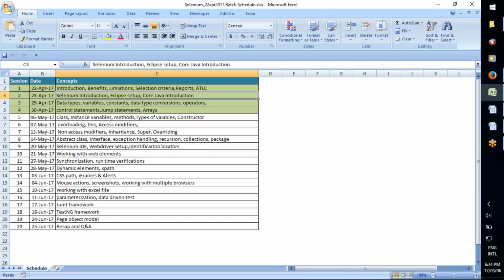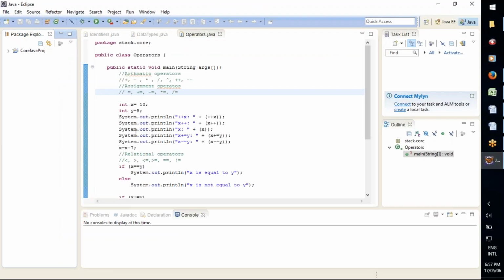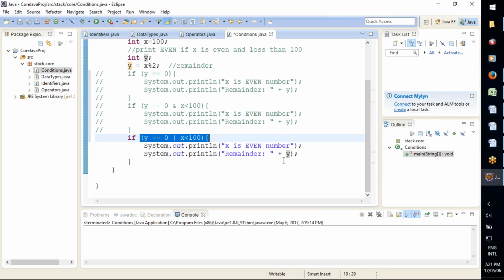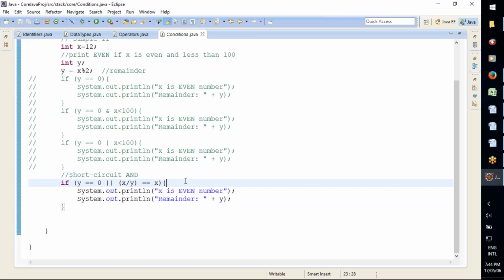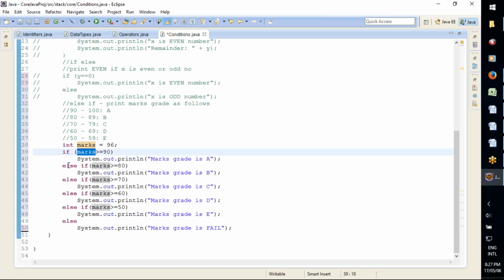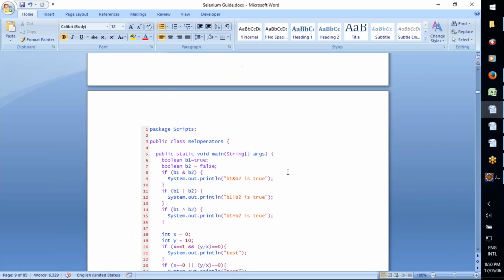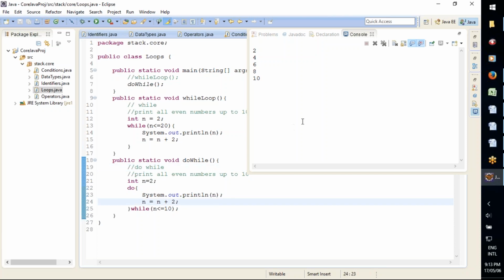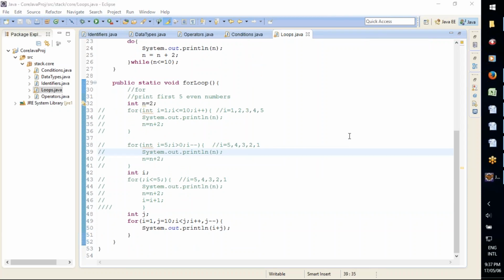lrnsm: Java control statements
Control statements, jump statements, arrays